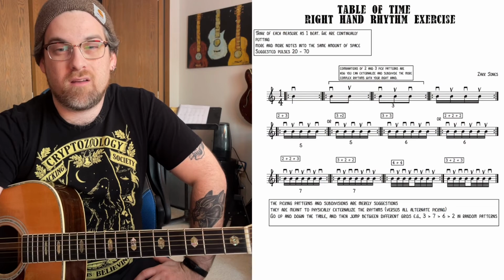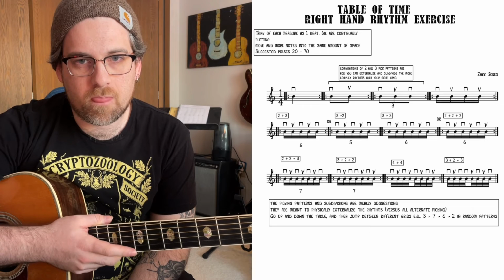All guitarists should try this rhythm warmup!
I love to use the "table of time" warmup that percussionists often use. It's a great litmus test for your internal and external rhythmic clock starting with the right hand. PDF is located at the end of the video - you can also reach out if you want a copy.

I forgot that "blue rondo" is actually 2 + 2 + 3 +2 (9/8) but you get the idea :)